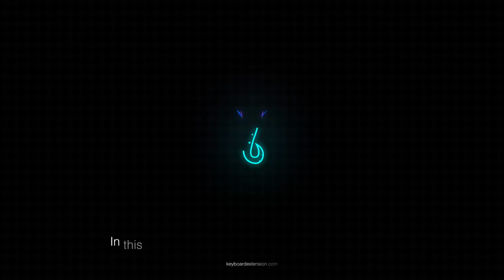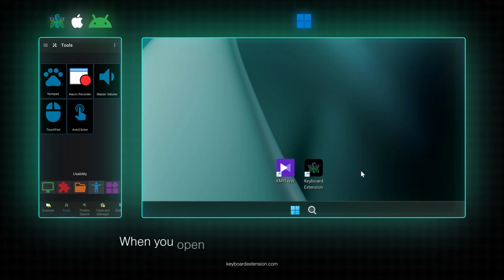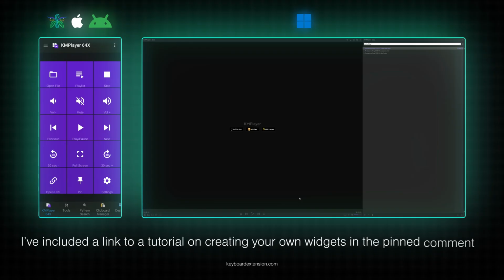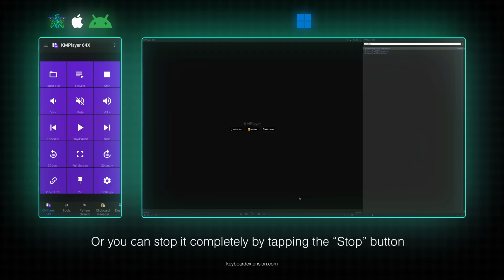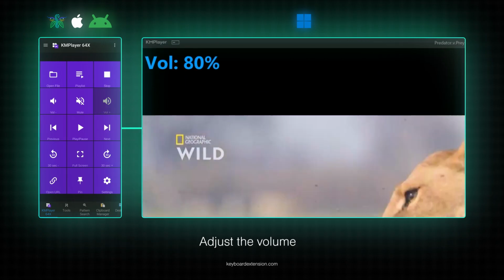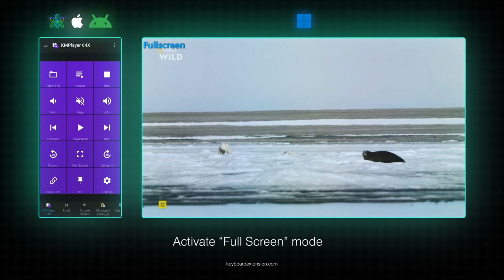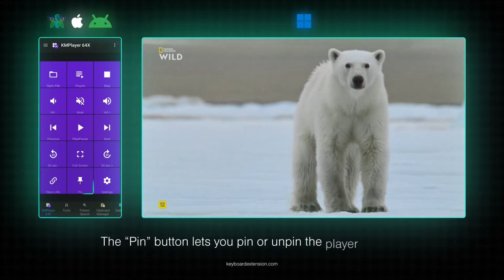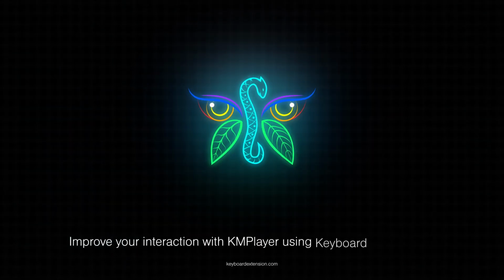KMPlayer Remote Control Widget for PC | Keyboard Extension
Control video playback on your PC from your phone using Keyboard Extension.

In this video, we demonstrate how to use the KMPlayer widget to control movies and videos remotely.

Pause, play, skip, and adjust volume directly from your smartphone without touching your PC.

Perfect for home setups, media consumption, and comfortable viewing.